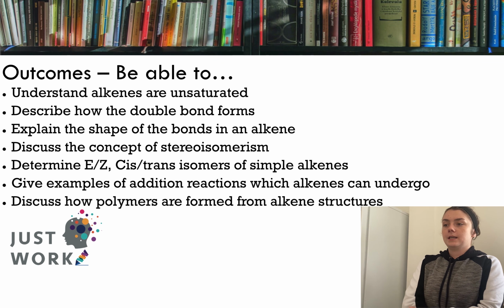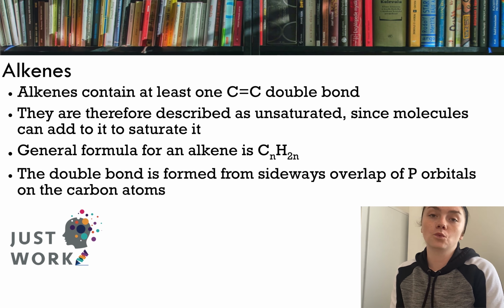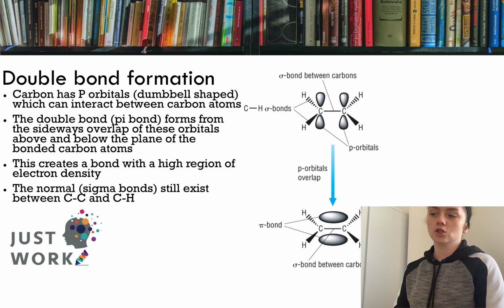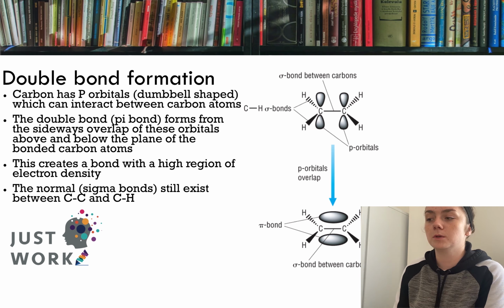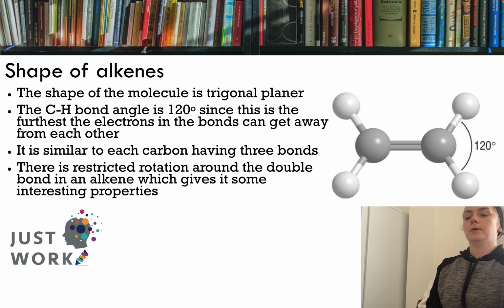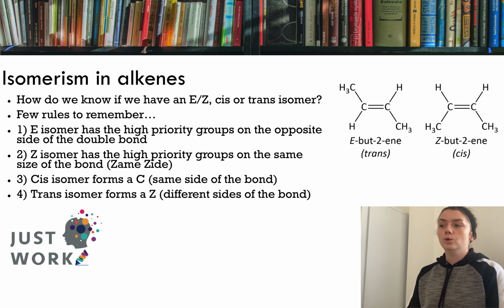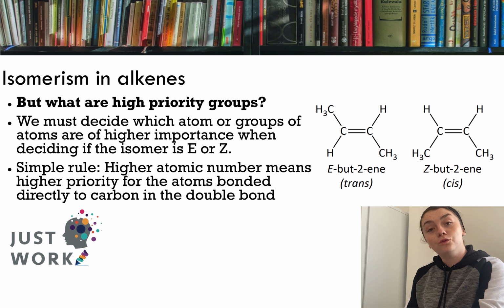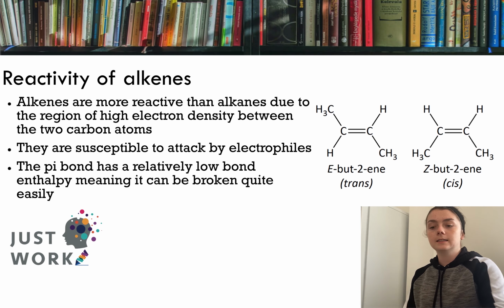Alkenes - Section 5 Core Organic Chemistry - OCR A LEVEL CHEMISTRY MANUAL TEASER